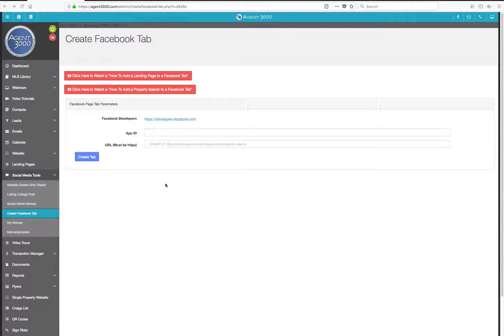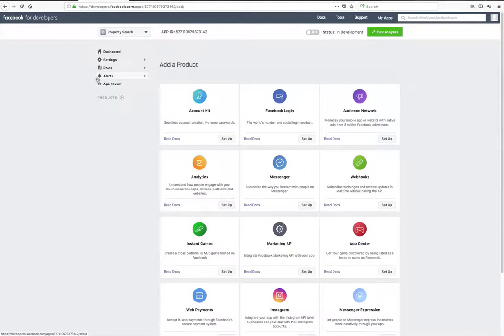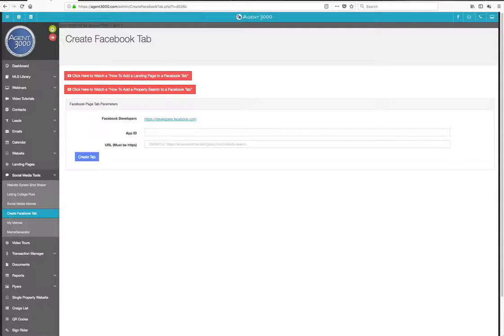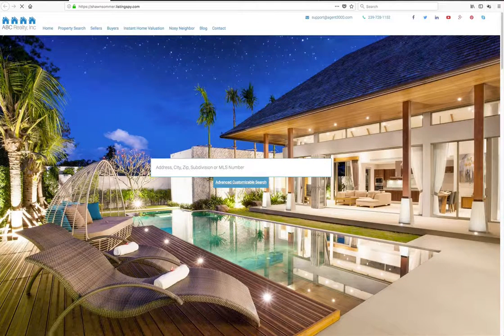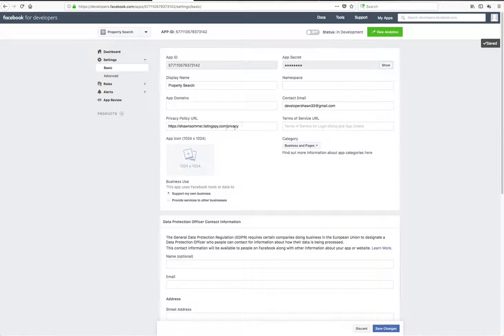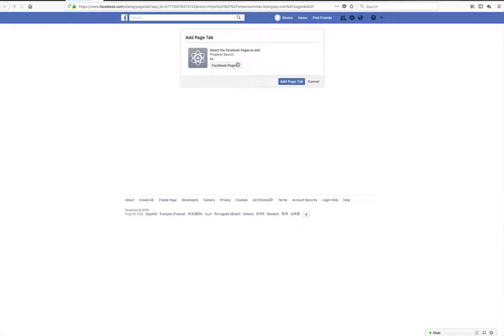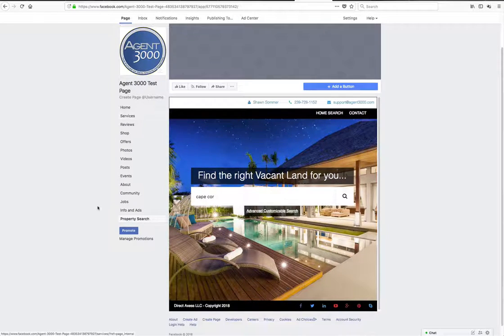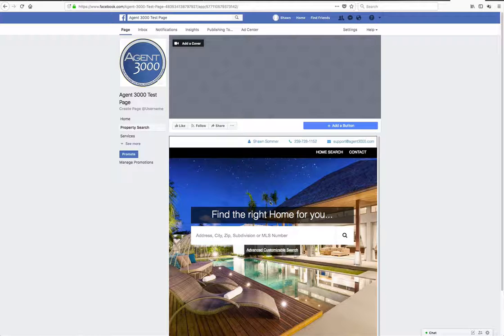FB speedsearch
How to add IDX Speed Bar Search to Business page